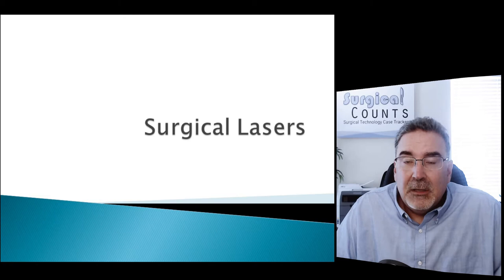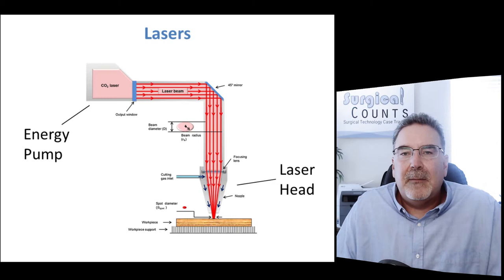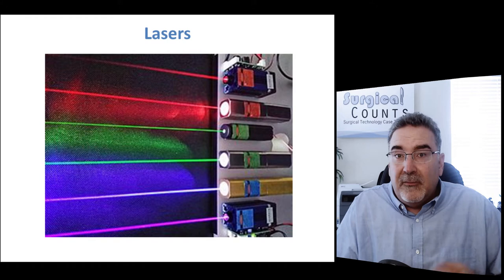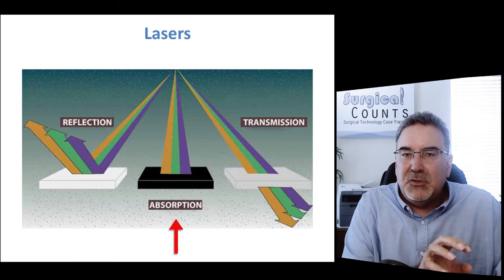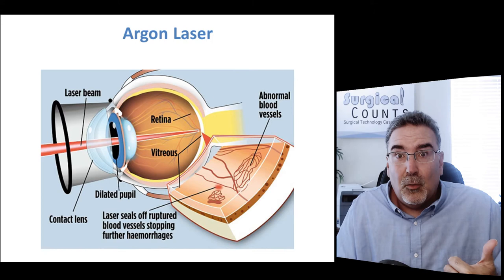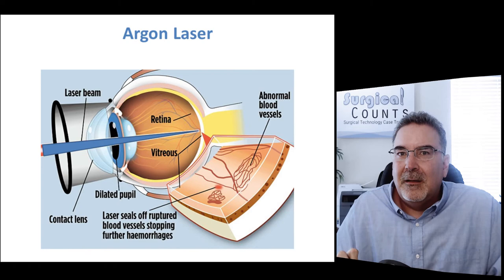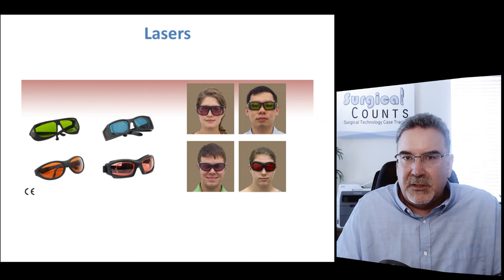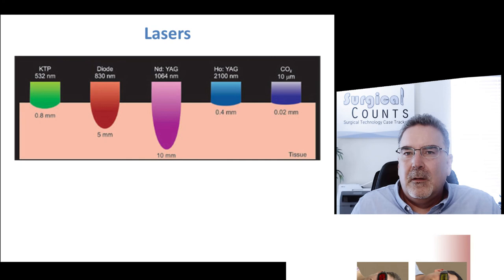Surgical Technology Lecture - Surgical Lasers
Lesson about surgical lasers geared towards the Surgical Technology student.